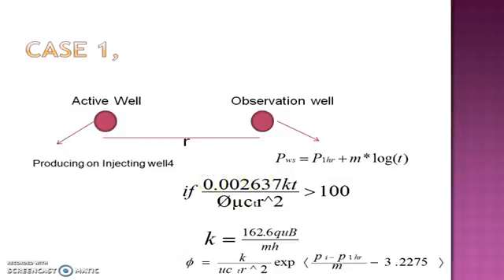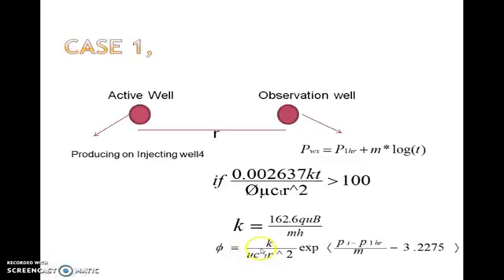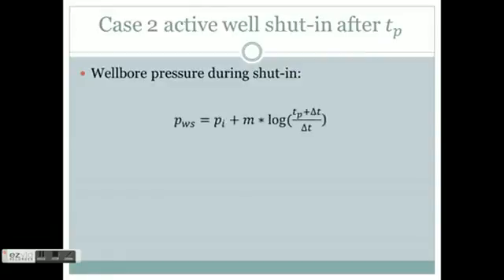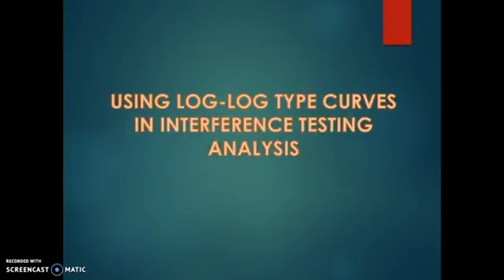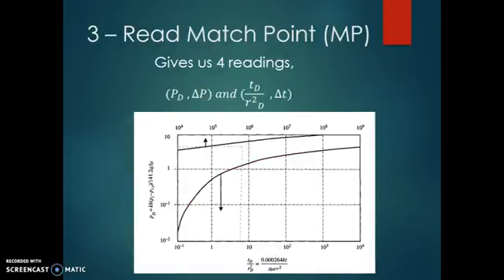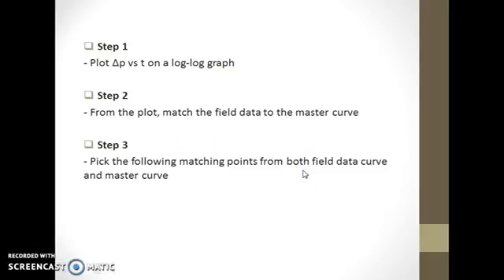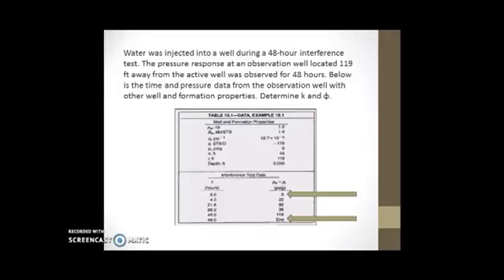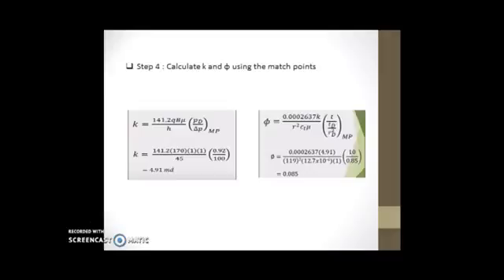Interference Testing - Group 25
DAVID ABRAHAM  - 15943
HOSAMELDIN TAHA MOHAMMED AHMED - 17871
ISHTIAQ AHMED - 19563
MARC RAPHAEL PARRIKAL - 18735
MOHAMAD FARIHIN BIN MOHAMED NASSER - 17577